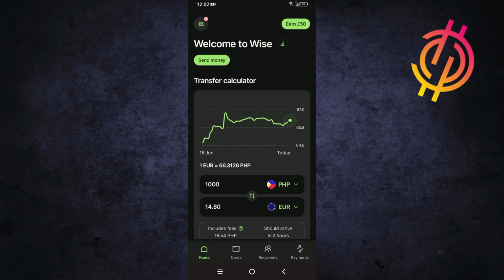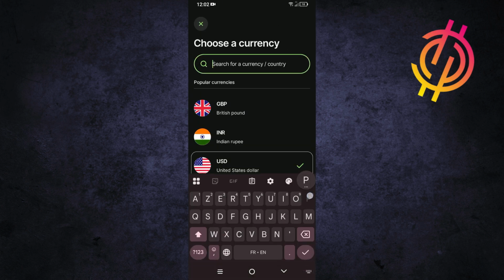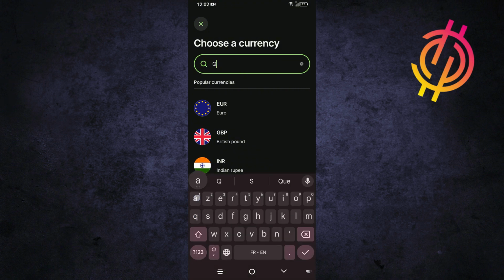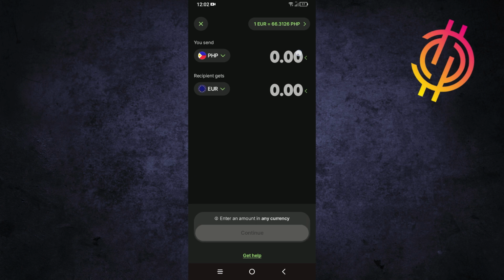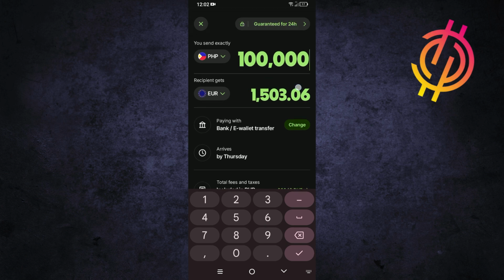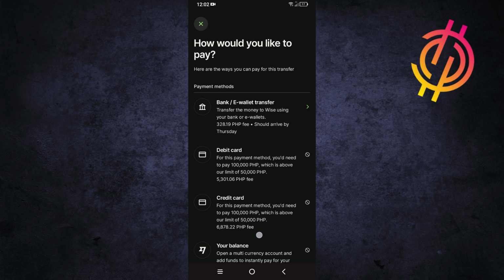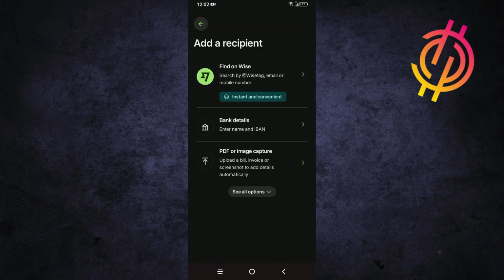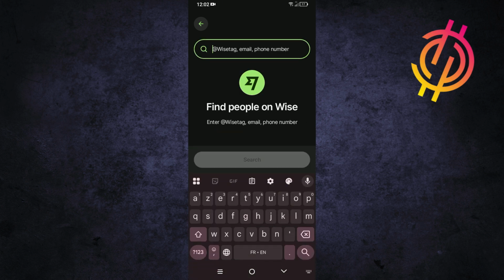NEW! how to transfer money from philippines to qatar